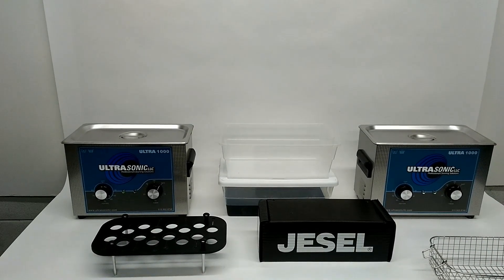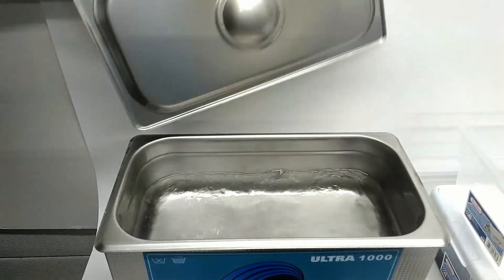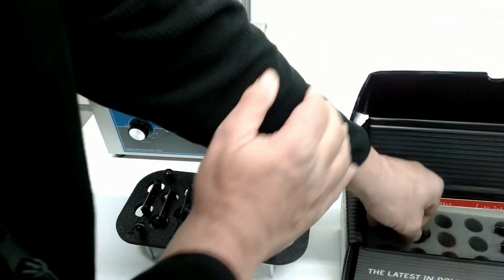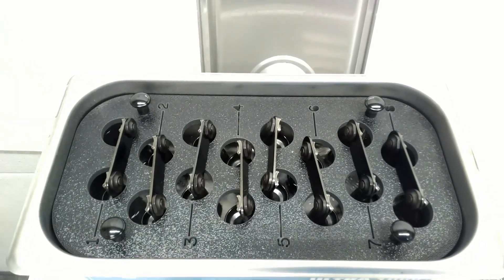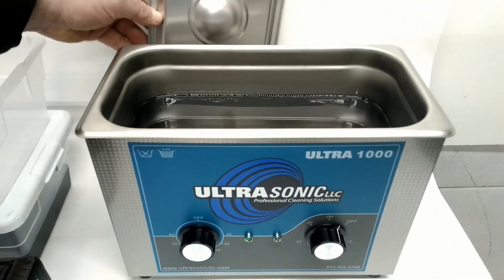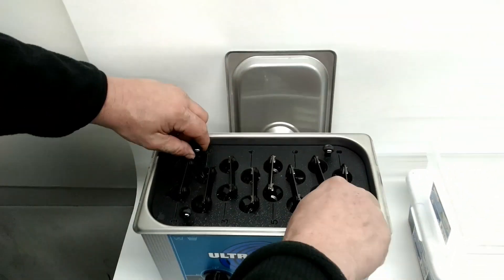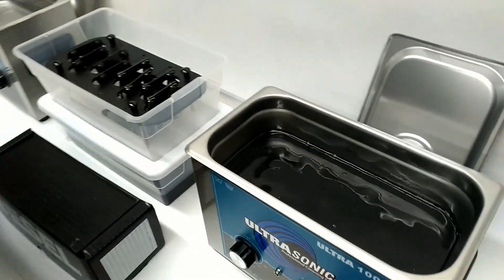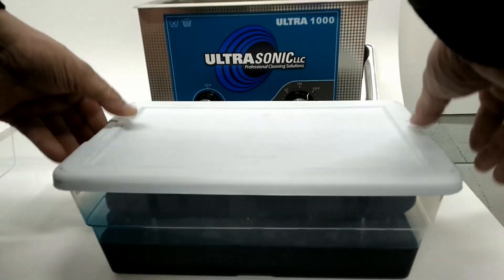Ultrasonic LLC - Ultrasonic Cleaning - Jesel Lifters - 1000M Tabletop Machine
In this video we use the Ultra 1000M with the lifter cleaning fixture to clean and lubricate Jesel lifters. Preparing lifters is just one of the many automotive uses of UltraSonic LLC machines.